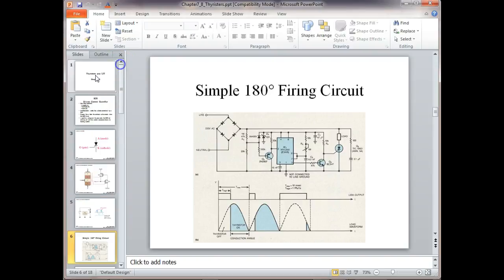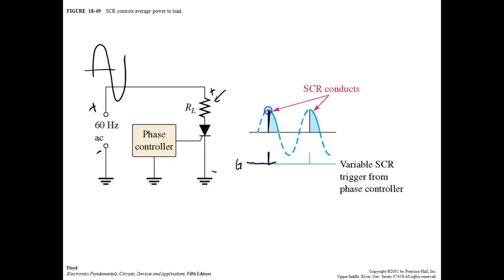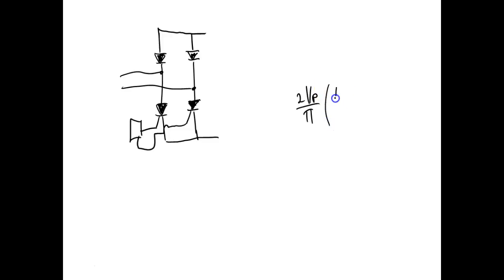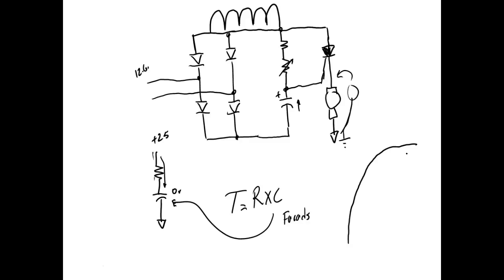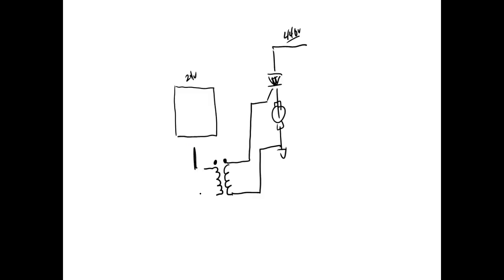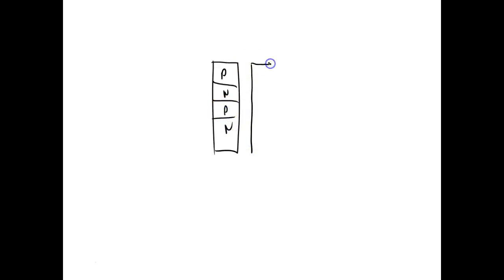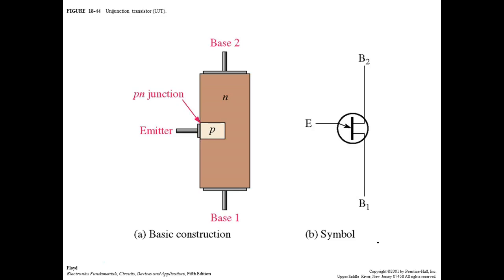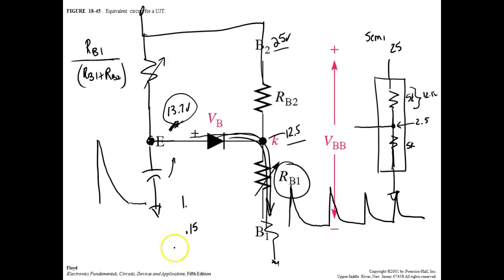ETC120_Thyristors_Part2 and UJT